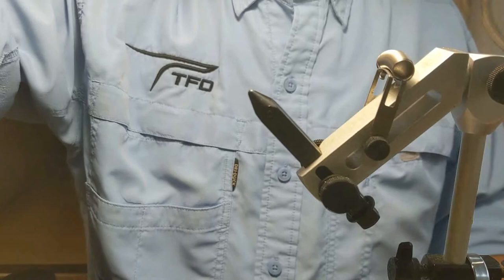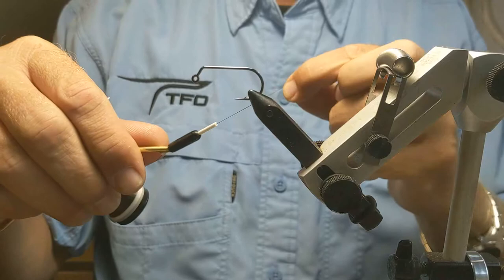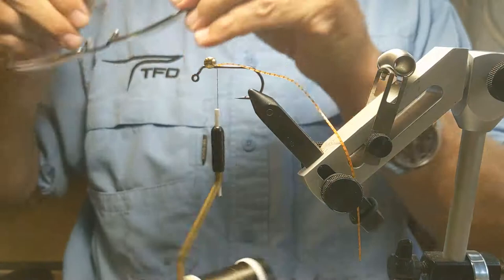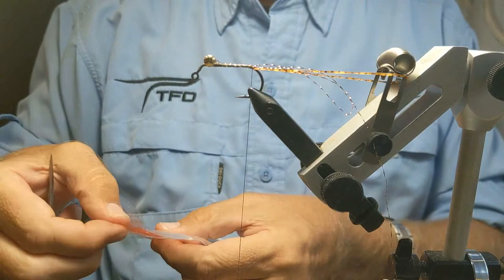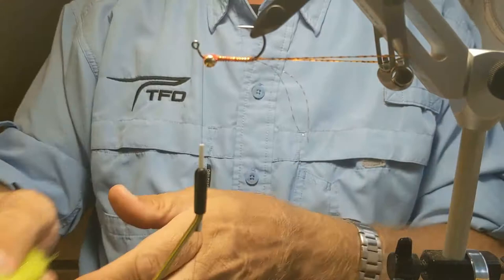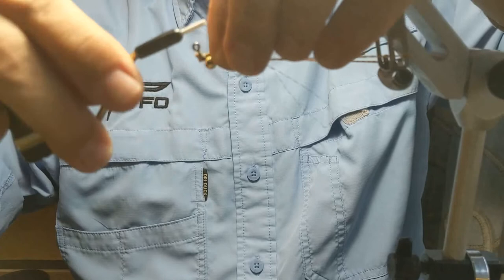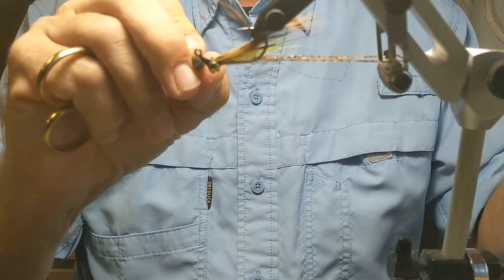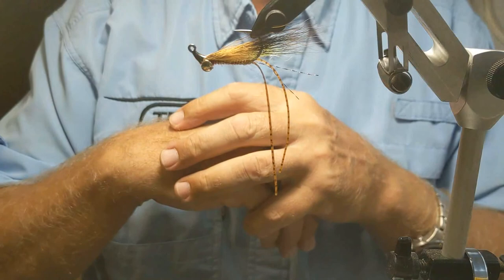DG Jalopy Instructions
Tying the DG Jalopy bonefish fly.